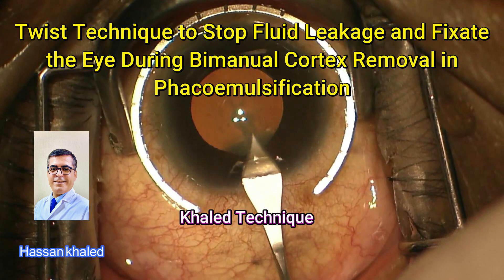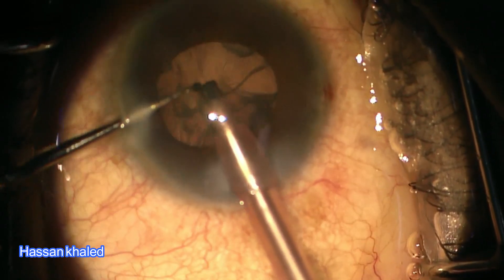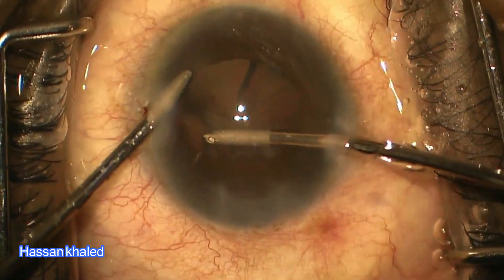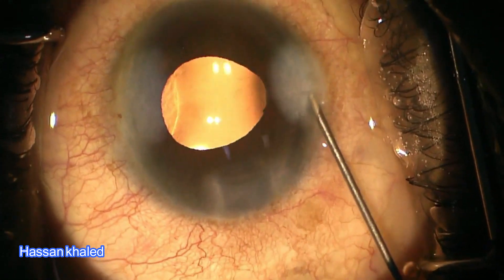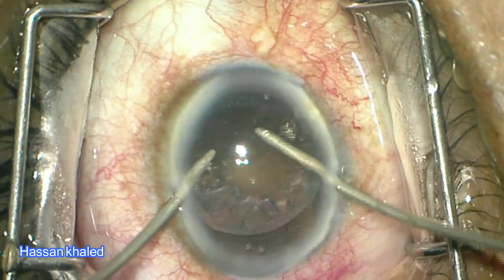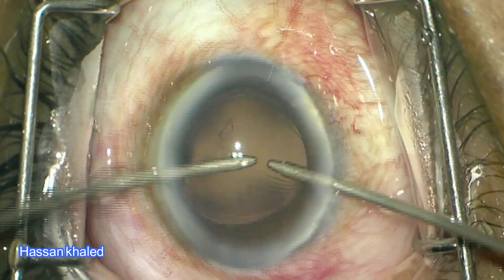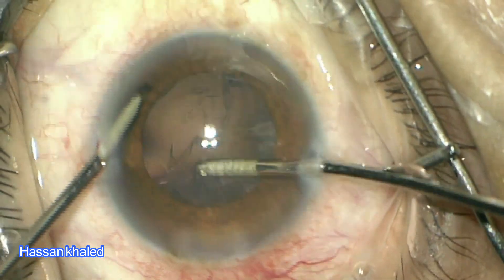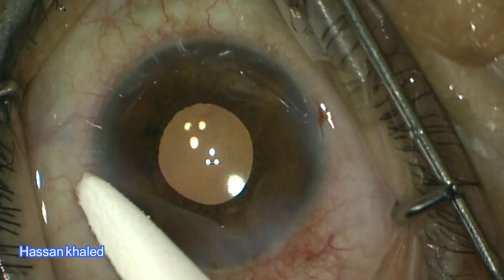Twist Technique to Stop Fluid Leakage and Fixate the Eye During Bimanual Cortex Removal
Leakage of fluid through the side port during aspiration of the cortex leads to instability of the anterior chamber. In
addition, eye movement may cause an unintended pulling of the irrigation probe out of the corneal wound resulting in collapsing of the
anterior chamber. Both situations could pose a challenge to the surgeon and increase the risk of serious intraoperative complications.
Therefore, we describe a simple effective maneuver to avoid these conditions during bimanual cortex removal and viscoelastic
washout. In Khaled technique, rotating the irrigation probe outwards causes complete occlusion of the lumen of the side port and
a simultaneous stabilization of the anterior chamber. Twisting the incision by the irrigation probe also offers better fixation of the eye
at the edge of the side port and a subsequent reduction of eye movement.